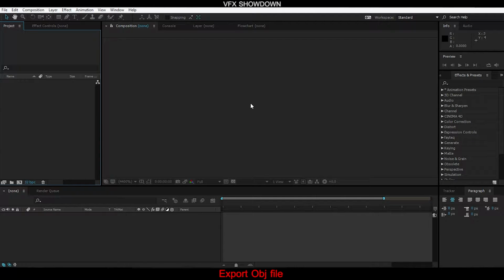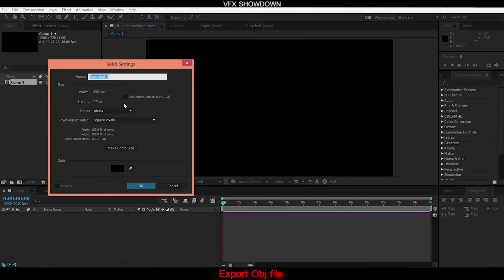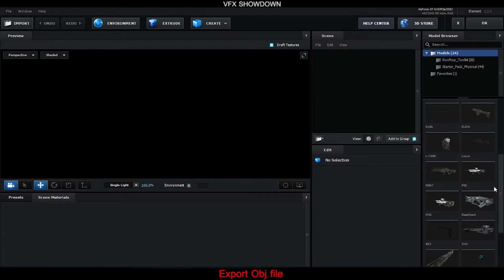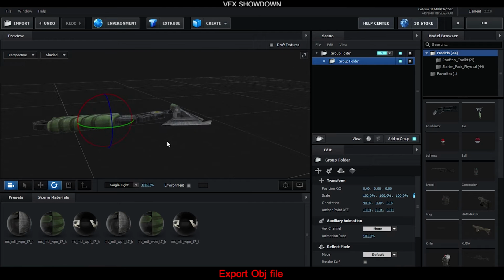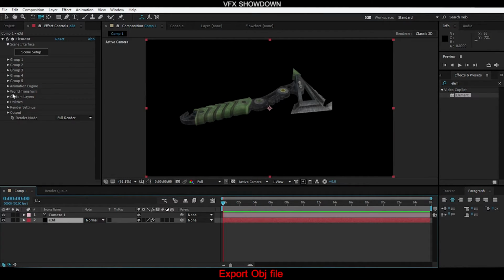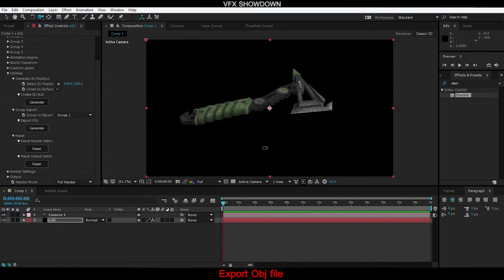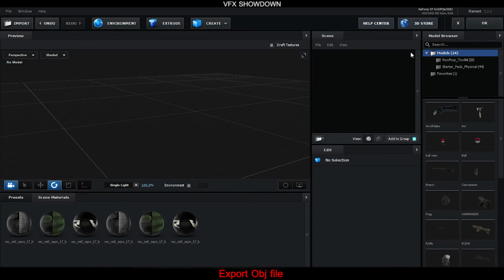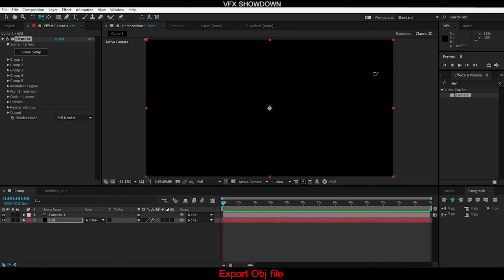Export Obj Models in After Effect with Element 3D Quick Tutorial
Element 3D Exporting Obj files
Element 3D Support c4d and obj files and it's e3d file extension supported. but the new version of Element 3D V2.2 have new feature called Group Export which means you can export a Groups with one single obj model does't matter have many models in one single group. it's pretty awesome new feature.

For Example, you have starter model pack in element 3D But you want to import that model other 3D Software like cinema 4D, Maya etc how do you do that well this new feature completely for that case. i select fracture floor and insert into group 1 and Goto utilities Select Group 1 and simply Generate obj files and you good to go. element 3D Export all properties and material textures so you don't worry about to doing something. This new feature only Available Element 3D V2.2 So make sure you Upgrade you Version Now.